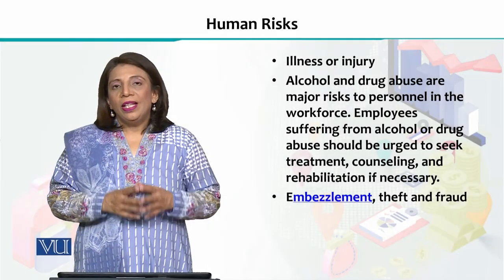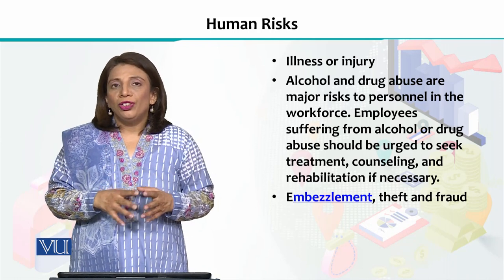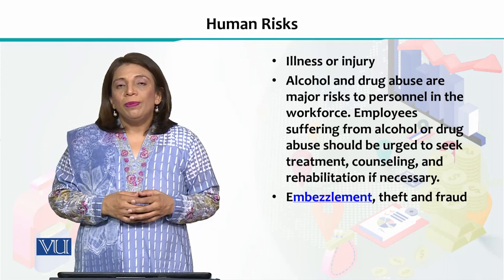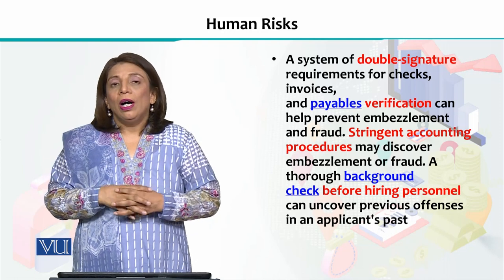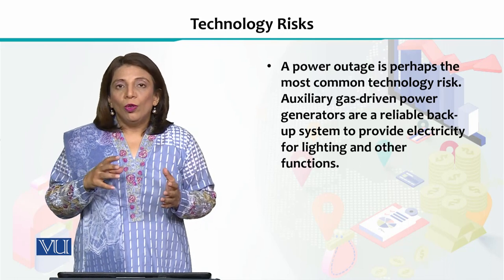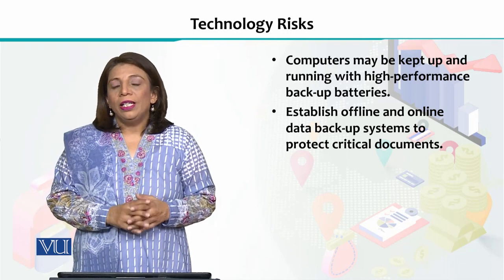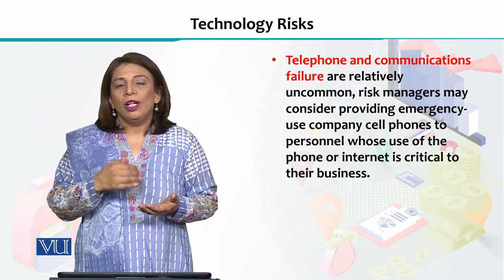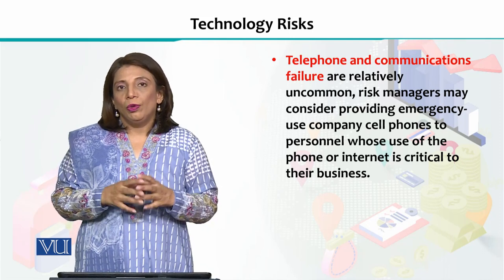Financial Economics | ECO605_Topic120